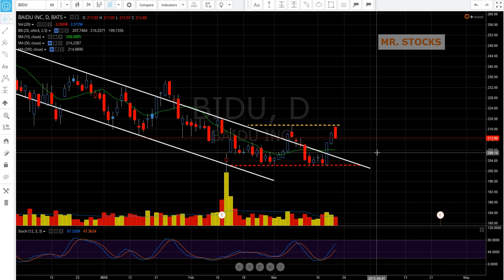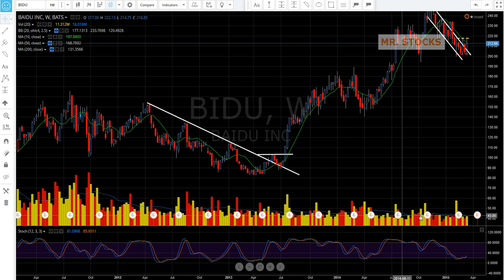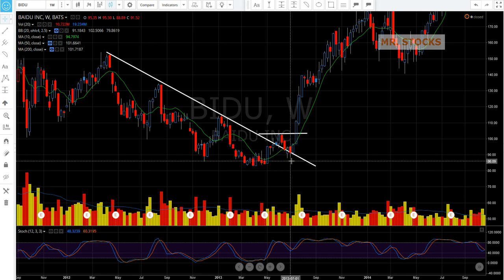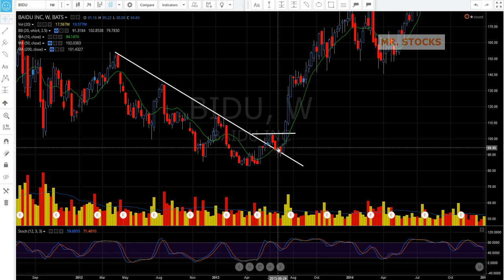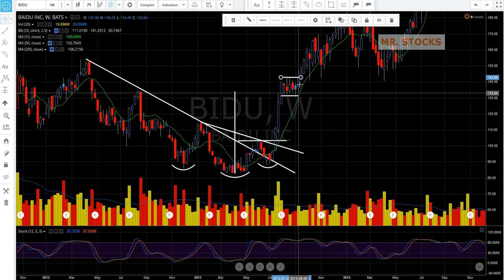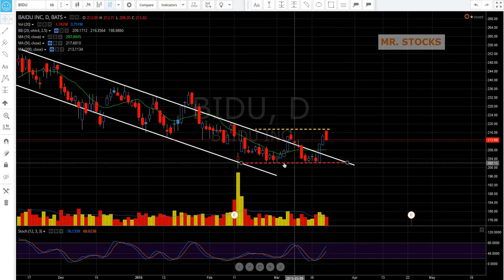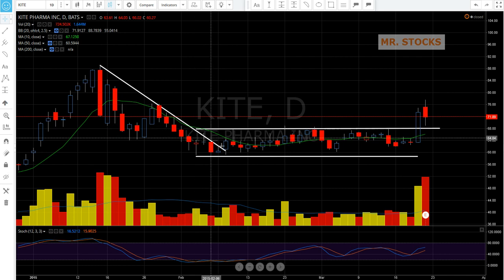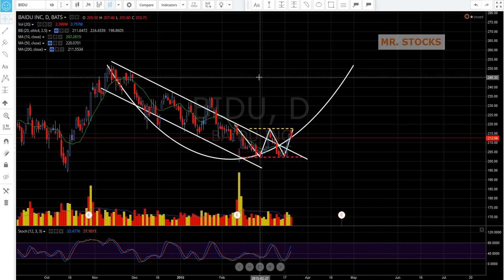(BIDU) Baidu Technical Chart Analsysis & Trade Setup for March 22, 2015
I take a look at Baidu's (BIDU) chart and describe a trade setup with the chopstick pattern. I also talk about the chopsticks pattern and the importance of setting a proper stop and having patience for the pattern to work out.